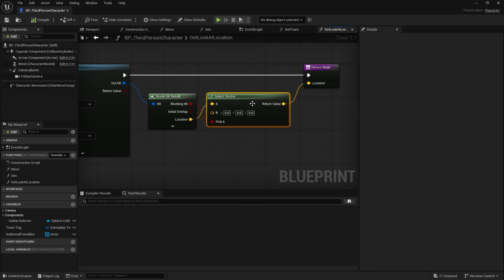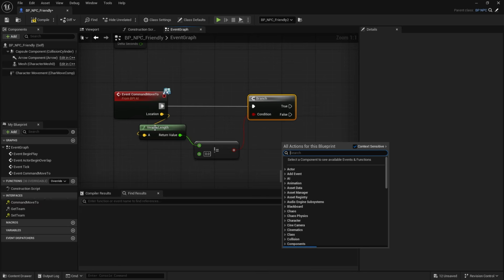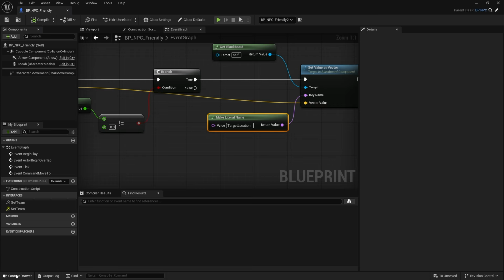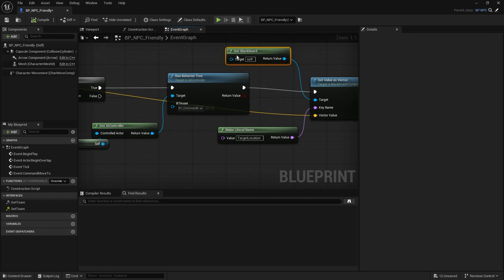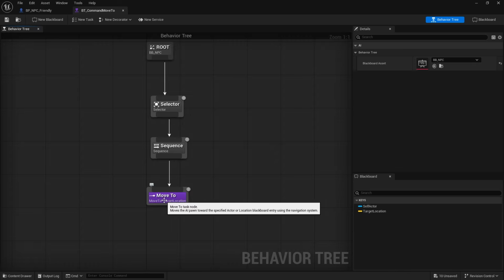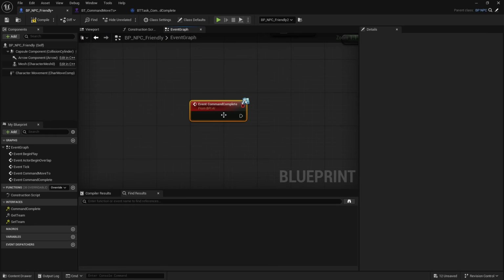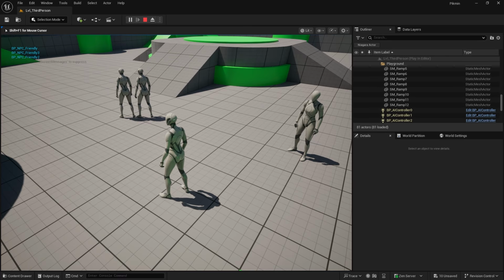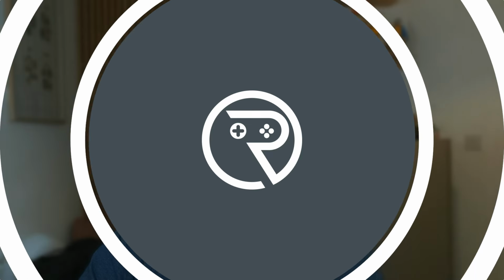Unreal Engine 5 Tutorial - Commanding AI Part 2: Move To Command